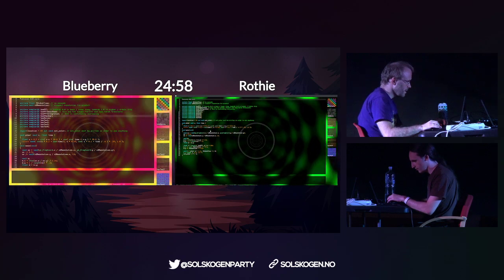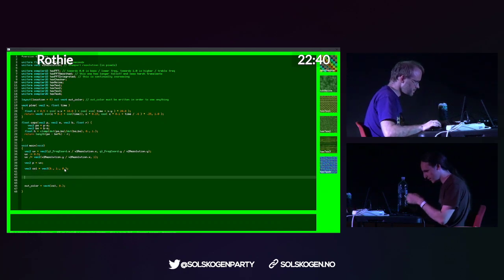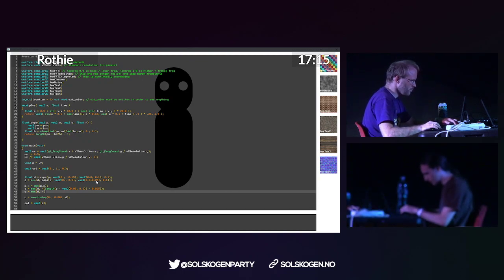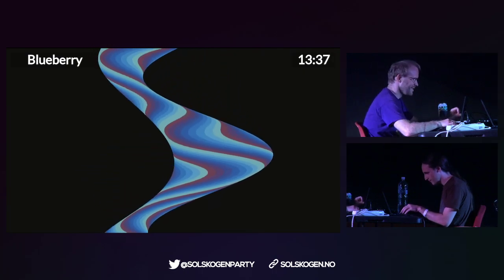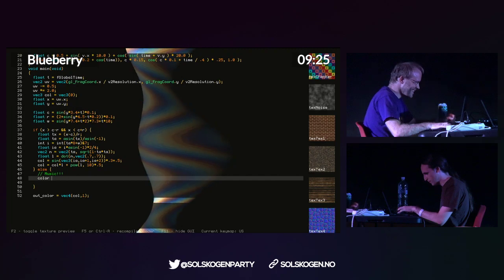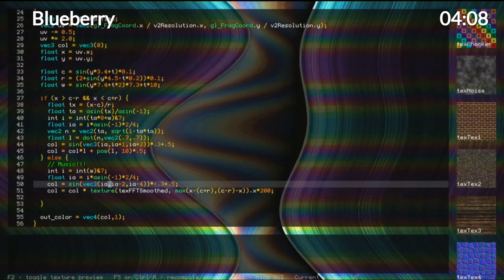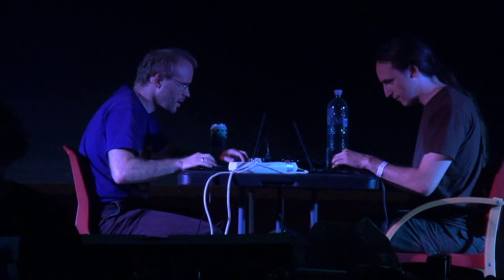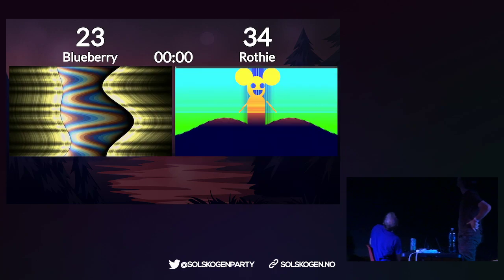Solskogen 2017: Live shader compo, final (Blueberry–Rohtie)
Video recording of the final of the live shader compo at Solskogen 2017.